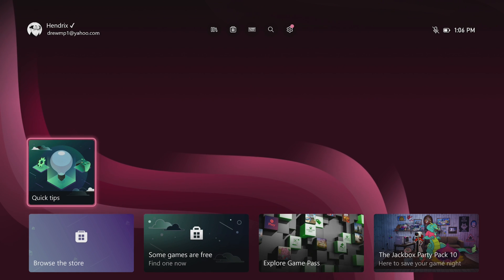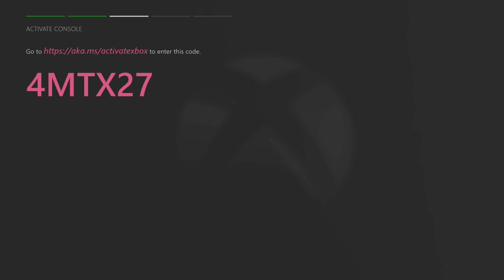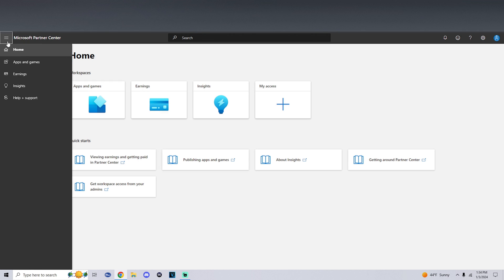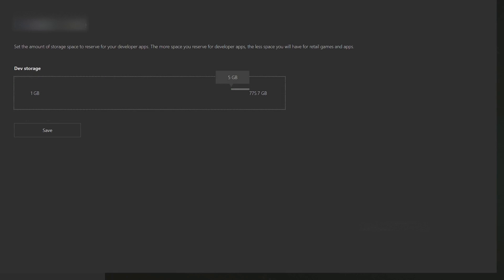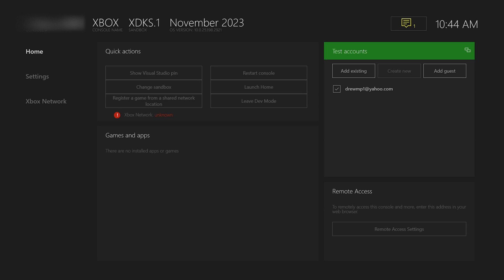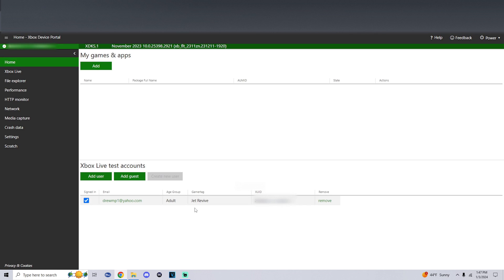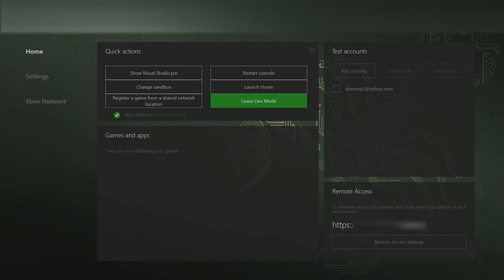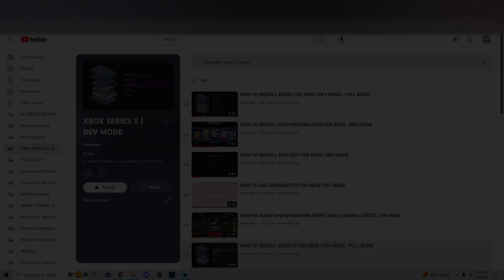HOW TO INSTALL DEV MODE ON XBOX !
in this video i will be showing a step by step process of signing up and activating your xbox for dev mode!